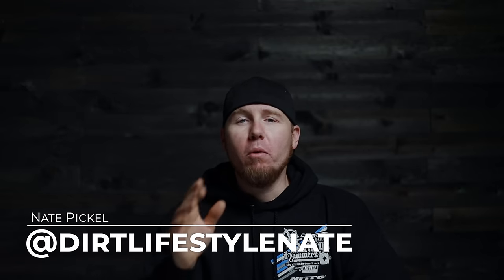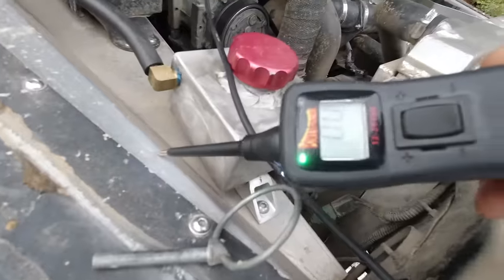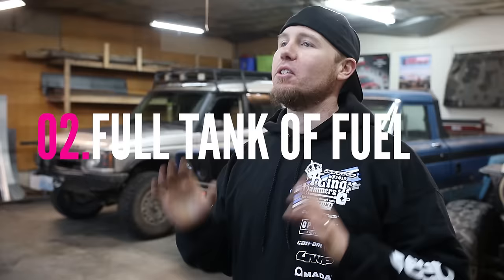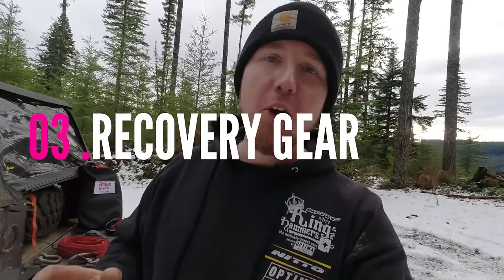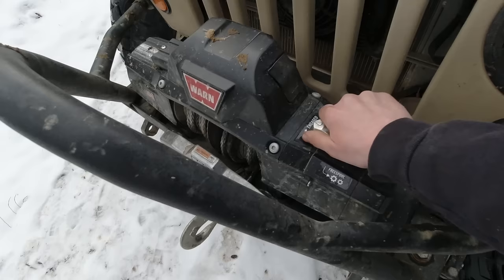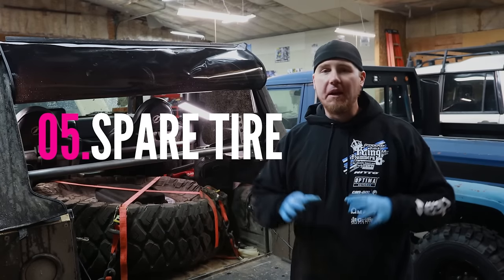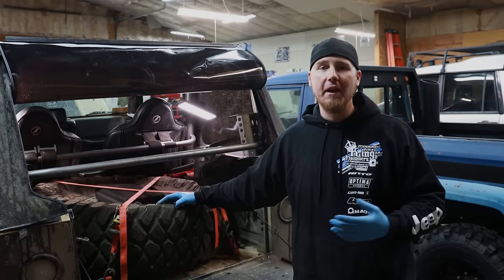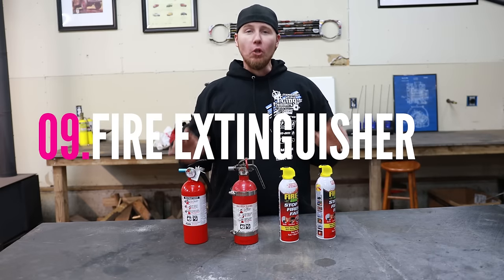10 Things I Won't Go Off-Road Without (Offroad Tools & Recovery Gear)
As the title implies today we are going to be talking about 10 important items (or categories) that I make sure I check off my list before I go off-road. Clearly you need WAY more than 10 things to safely/comfortably go off-road but these are the things I find most important. Whether you are an overlander or hard core rock crawler, this list can easily imply to you! Look at this list as a guide to a well thought out offroad tool bag.
I filmed a WHOLE segment on making sure to bring a first aid kit but lost all the footage! A first aid kit is extremely important so make sure you include that in you offroad vehicle. (believe it or not making videos is really hard🤦‍♂️)